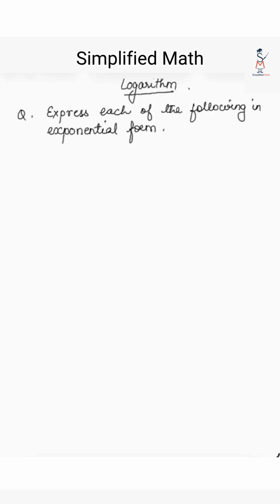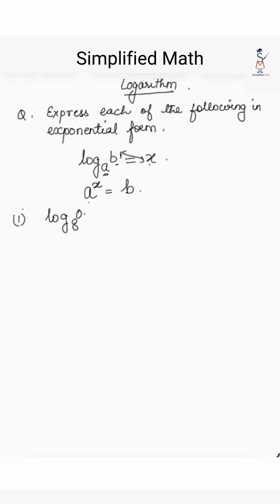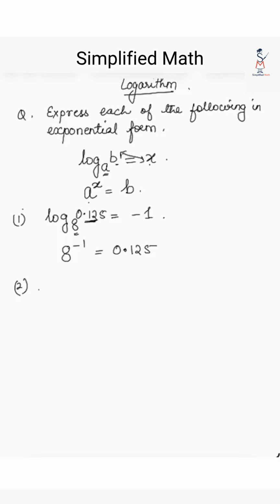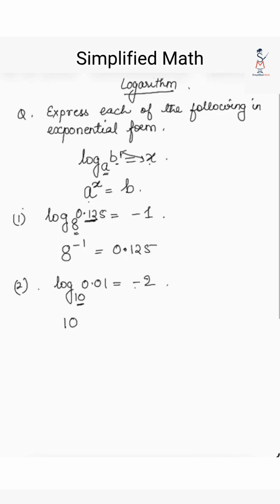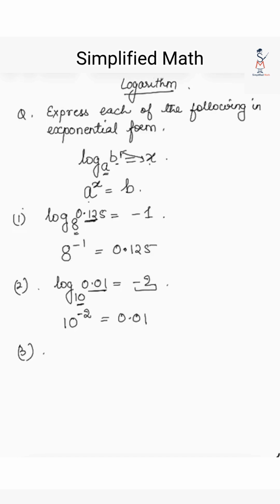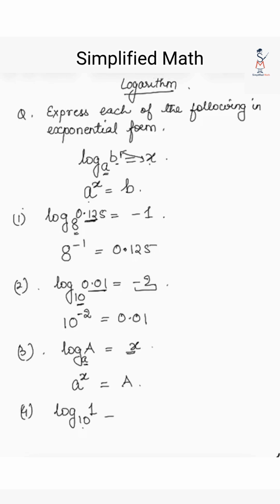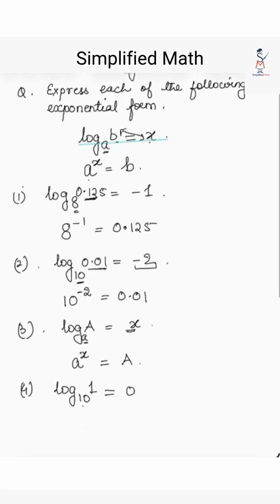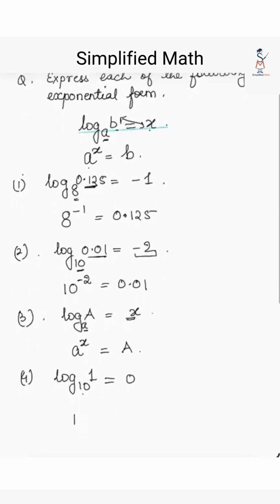Class 9 ICSE Concise Mathematics | Logarithm | Exc 8A Que 3 | Simplified Math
👉 Have Any Query? Ask Us.